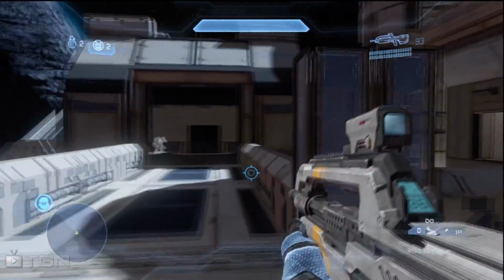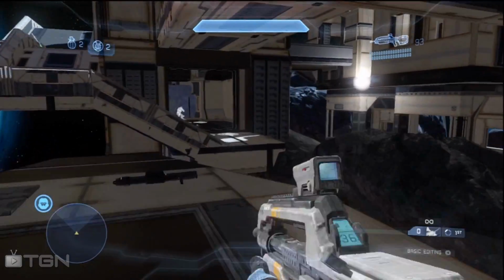Halo 4 SICK Lockout/Guardian Hybrid: SPARK - Walkthrough/Commentary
1.Press Start to open your Spartan Hub.
2.Go down to Settings & Files, and over to File Browser.
3.Select Map Variants.
4.File Share Search, gamertag "cant stop donut".
5.Download "Spark"

I can't only make forged map videos because that's time consuming as tits and I would be uploading once a month. More to come.

***Any time a video of my forged map gets 500+ likes, I will make another map. Here's the kicker, I will make whatever the HIGHEST rated comment asks.